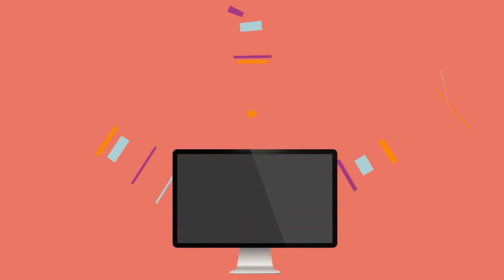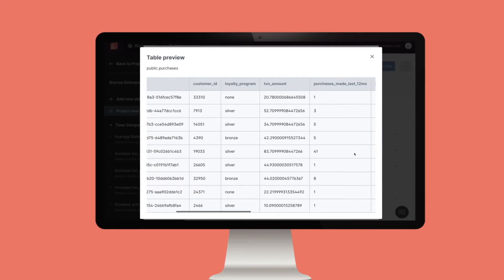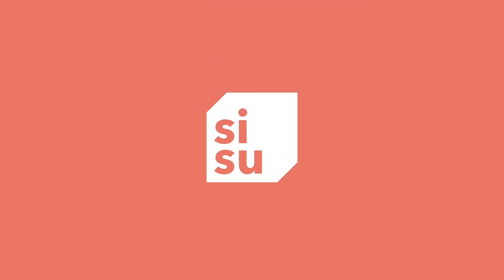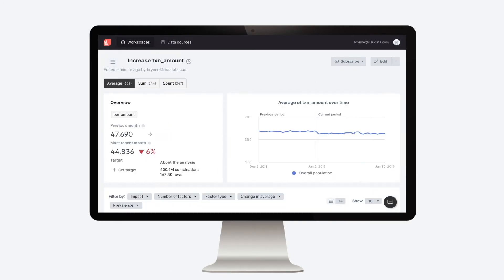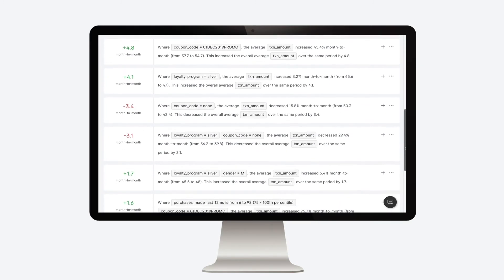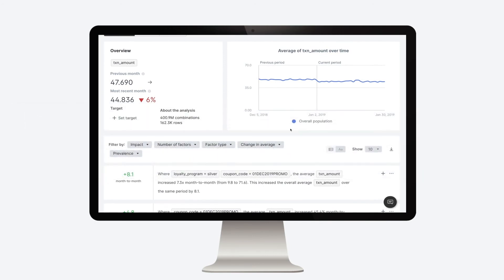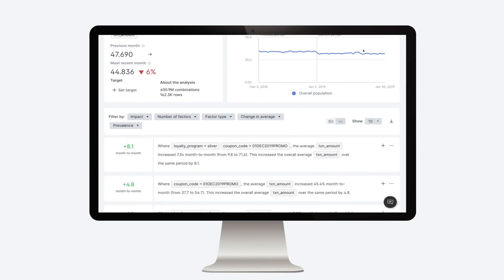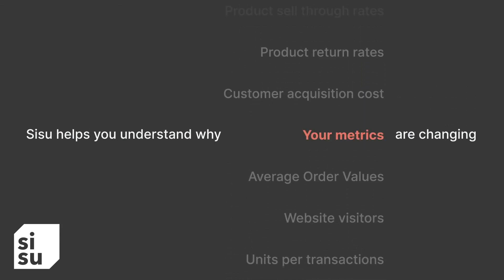Demo: Sisu + Looker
Discover how Sisu complements traditional BI tools like Looker to help you find the facts impacting your metrics, faster.